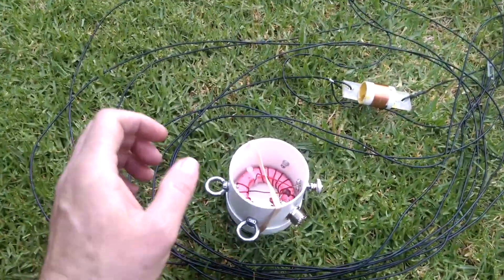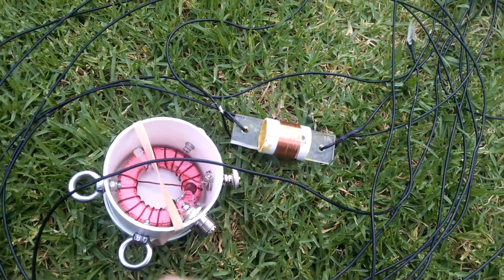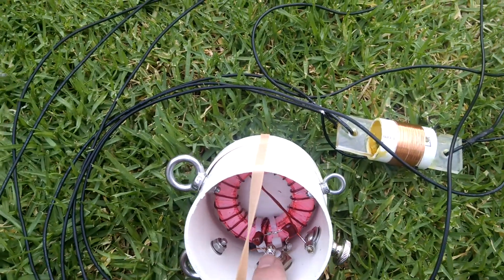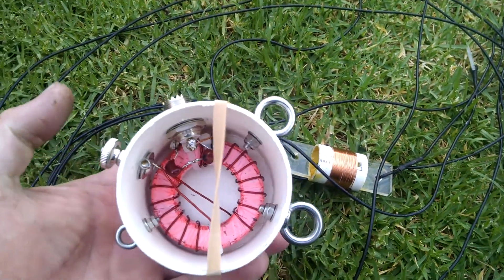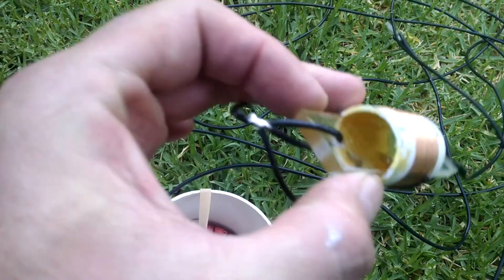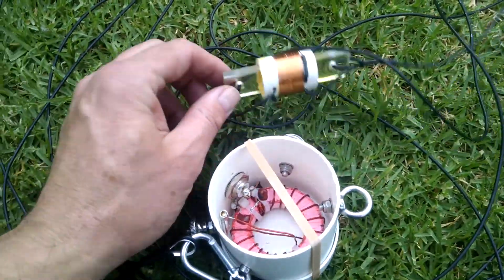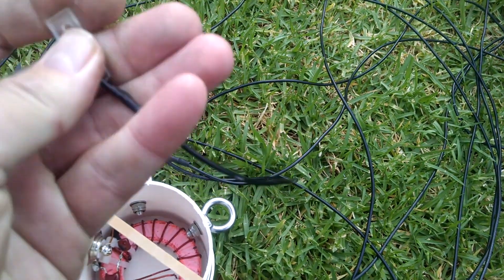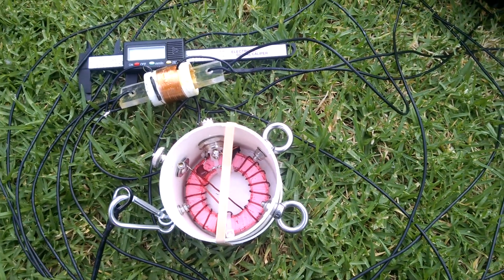HF End Fed Multi Band 40-20-10 metres assembly and discussion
My end fed multi-bander (40-20-10 metres) in the process of construction. I discuss the auto transformer (bifilar winding), choke/coil and and construction techniques. The Par end fed is a multiband wire antenna capable of good performance on several bands. The toroid is a T240-43.